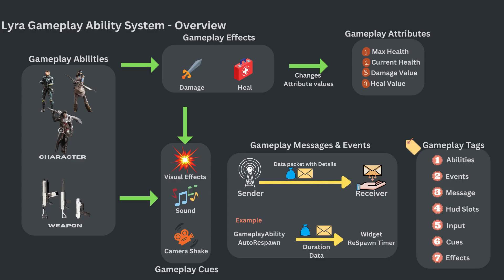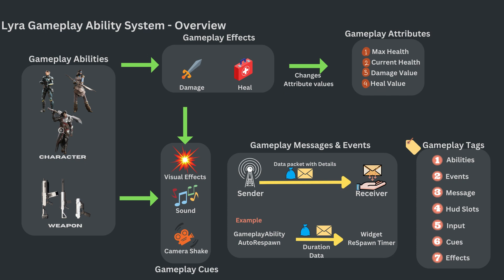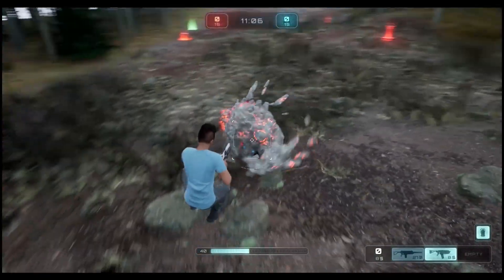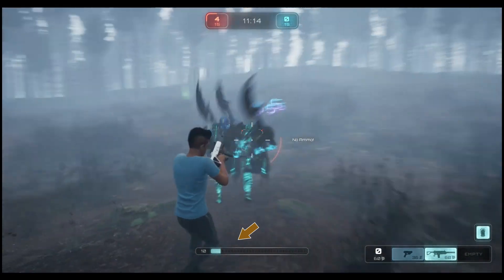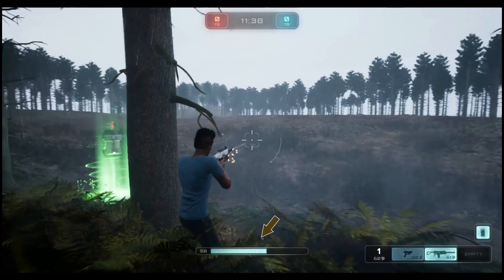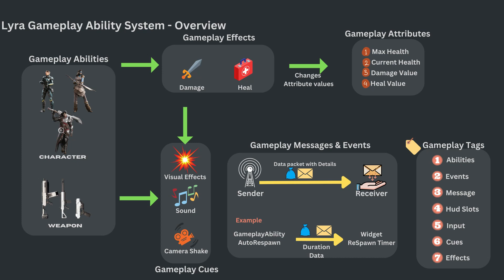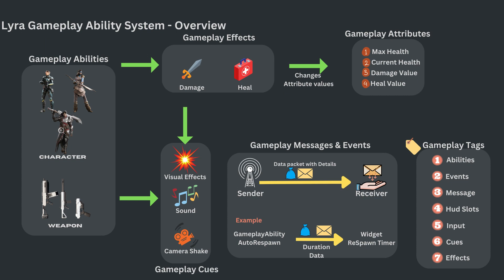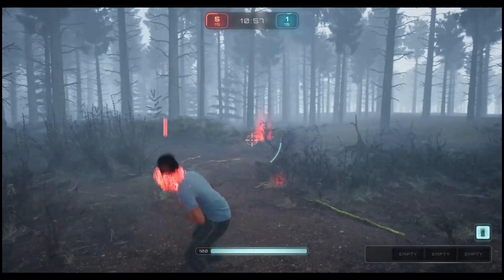Unreal Engine 5 Lyra - Gameplay Ability System